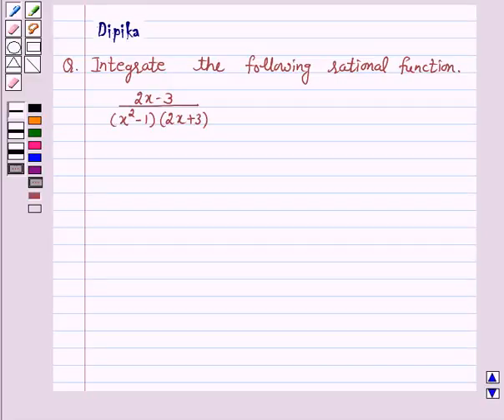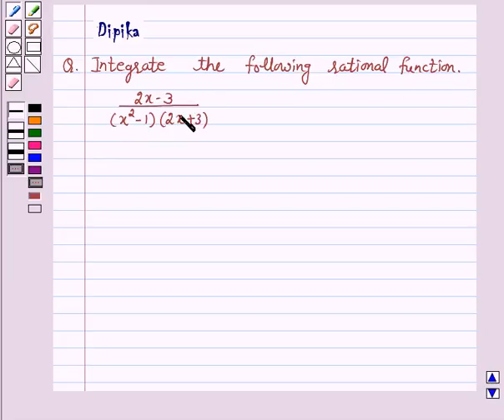Maths XII NCERT 2007 7 7 5 10